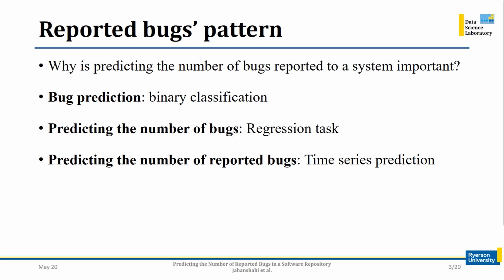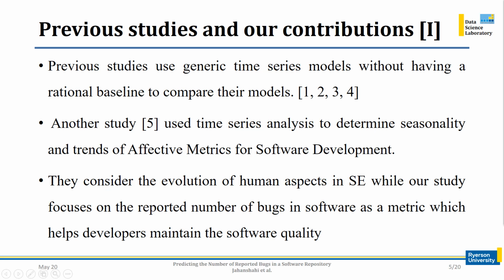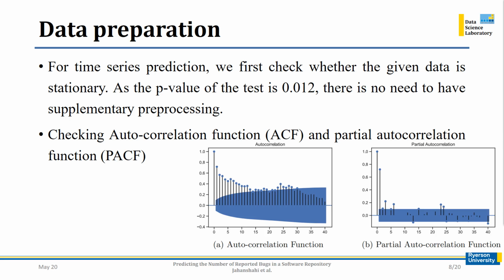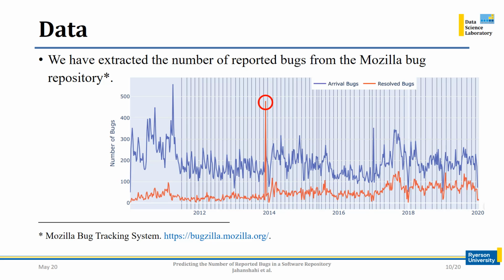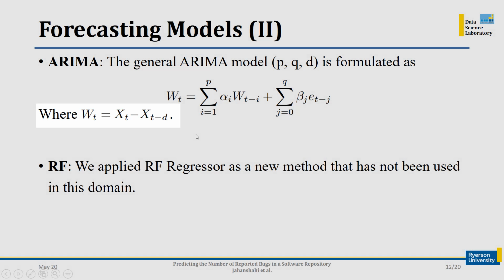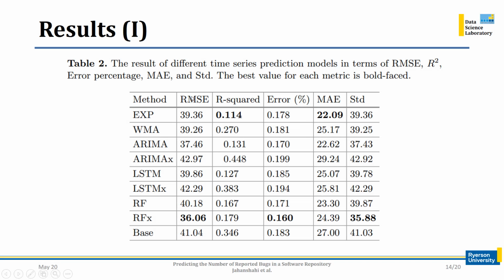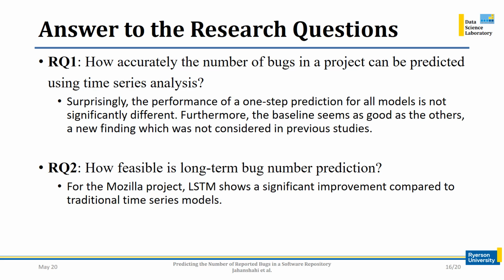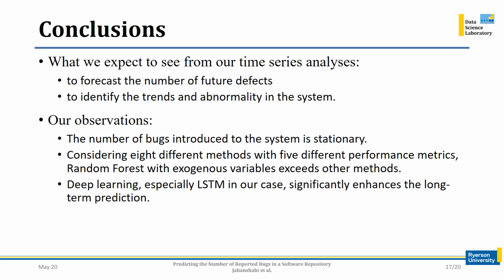Predicting the Number of Reported Bugs in a Software Repository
Hadi Jahanshahi (Data Science Lab at Ryerson University), Mucahit Cevik (Data Science Lab at Ryerson University) and Ayse Basar (Data Science Lab at Ryerson University).

The bug growth pattern prediction is a complicated, unrelieved task, which needs considerable attention. Advance knowledge of the likely number of bugs discovered in the software system helps software developers in designating sufficient resources at a convenient time. They may also use the information to take vital steps to increase the quality of the system and in turn customer satisfaction. In this study, we examine eight different time series forecasting models, including Long Short Term Memory Neural Networks (LSTM), auto-regressive integrated moving average (ARIMA), and Random Forest Regressor. Further, we assess the impact of exogenous variables such as software release dates by incorporating those to the prediction models. We also analyze the quality of long-term prediction for each model based on five different metrics. The assessment is conducted on the large open-source software application, Mozilla. The dataset is originally mined from Bugzilla and contains the number of bugs for the project from Jan 2010 to Dec 2019. Our numerical results indicate that LSTM is effective when considering long-run predictions whereas Random Forest Regressor enriched by exogenous variables performs better for predicting the number of bugs in the short term. In addition, our analysis provides insights on evaluating the trends in a bug repository.